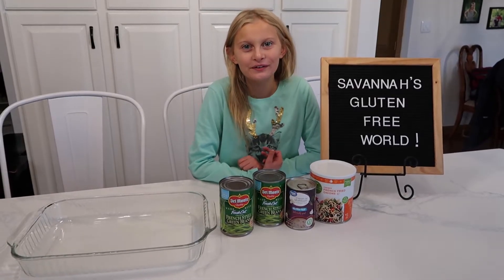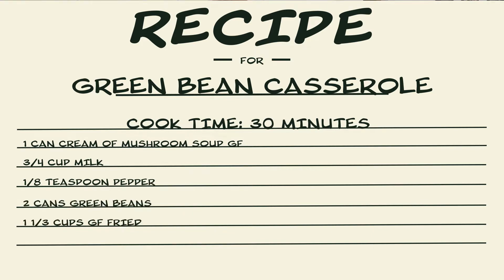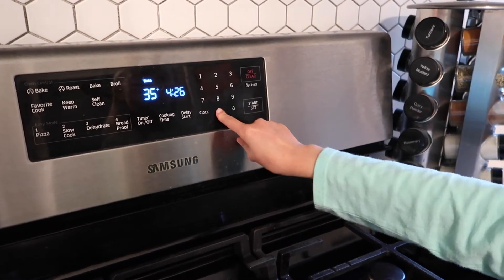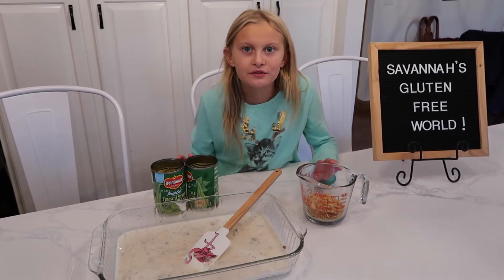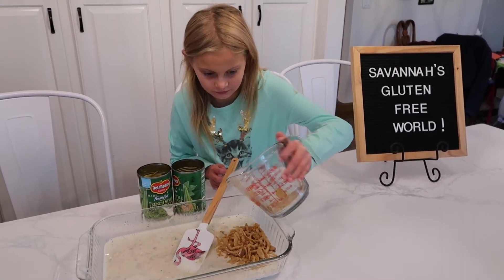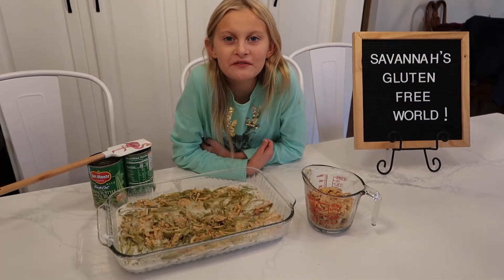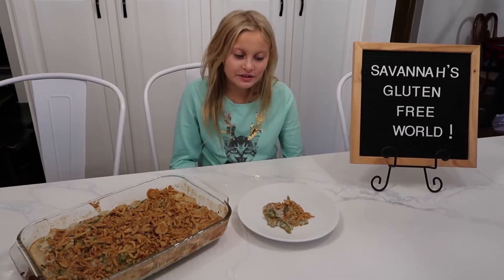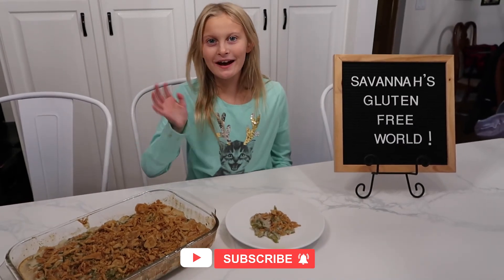Savannah's Gluten Free World EP. 41 Green Bean Casserole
On this episode I make green bean casserole. This is perfect to serve as a side to any holiday parties! Thank you Mike Taylor Productions for editing my videos!